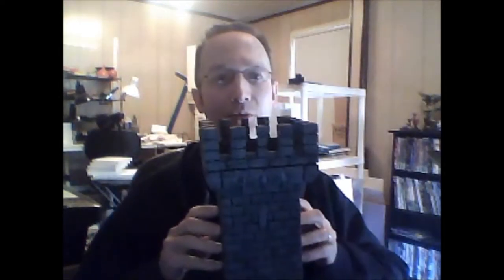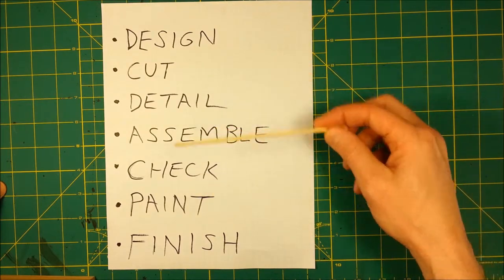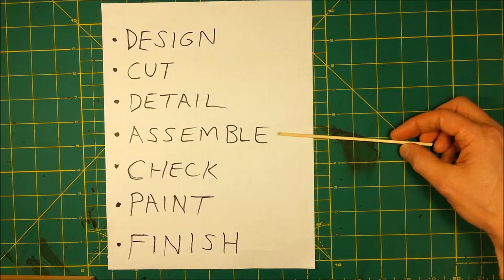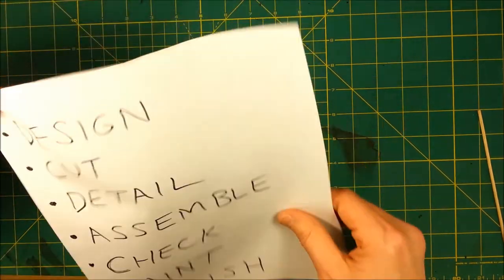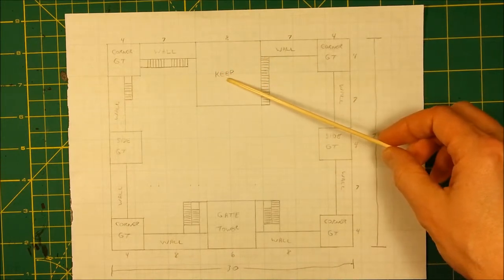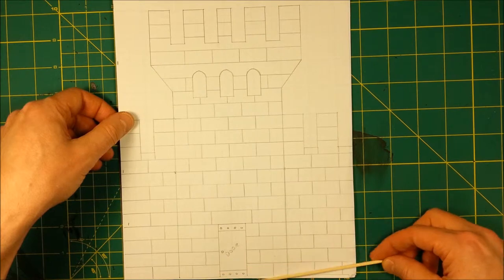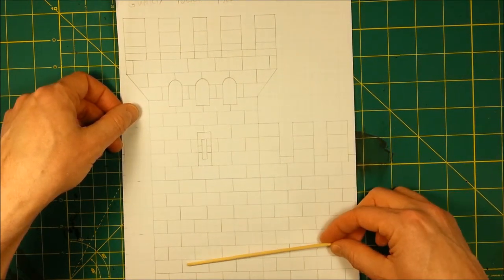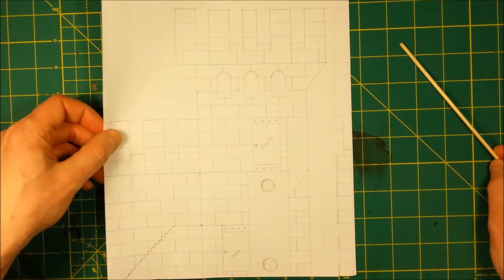Castle Tower Tutorial 1 - Designing a Modular Castle Tower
Published  March 18, 2015 6:33 PM

This video is part one of my castle tower tutorial. In this segment I show how to design a simple tower.